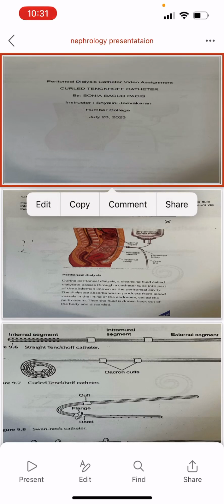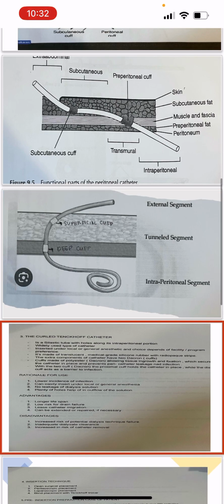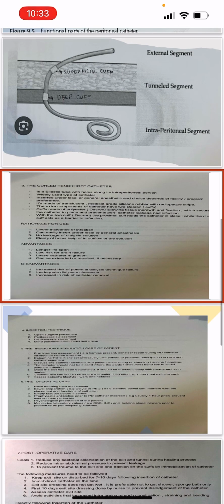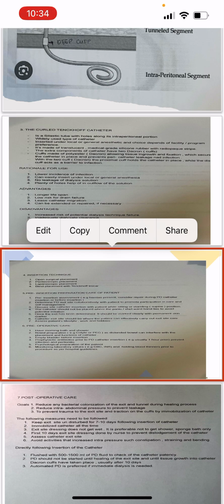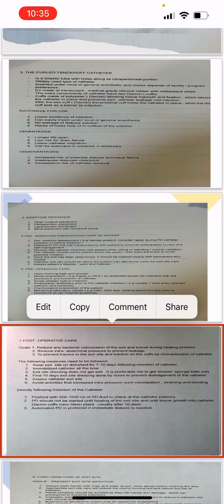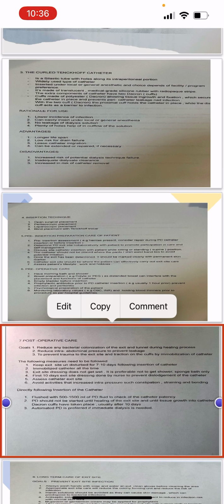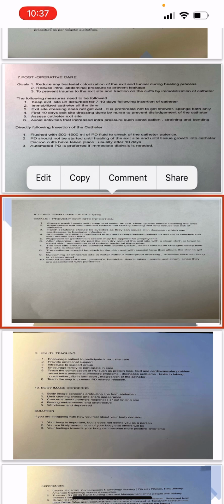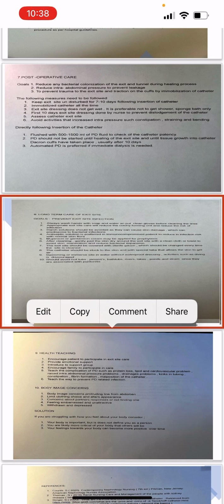Curled Tenckhoff catheter